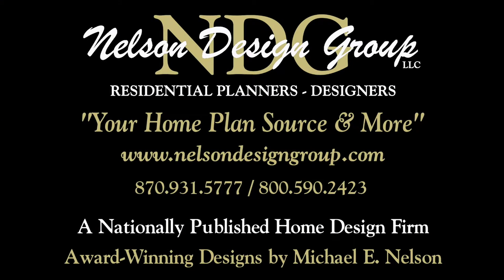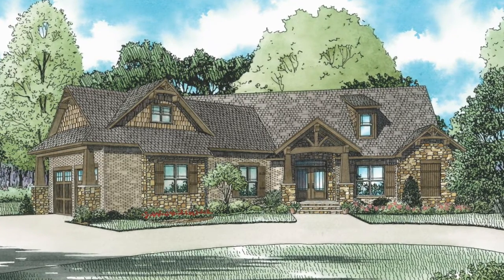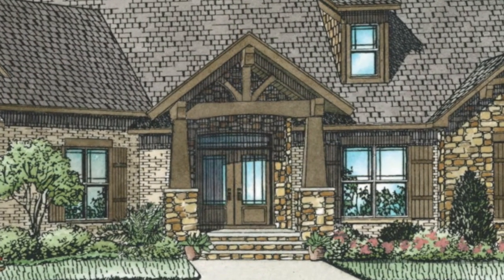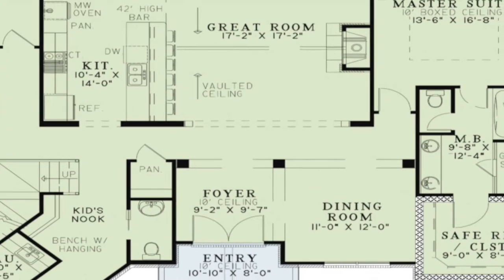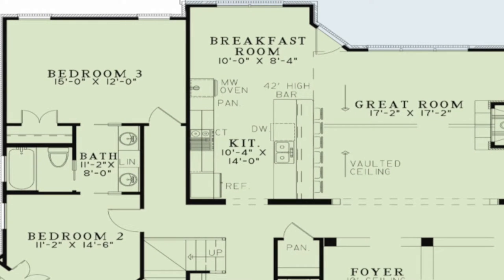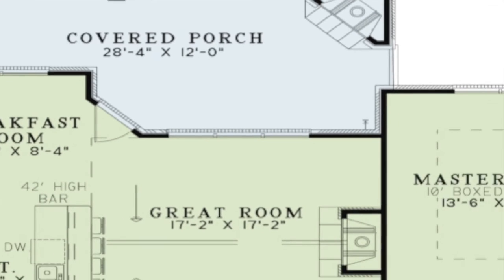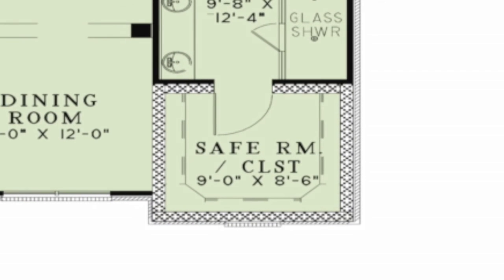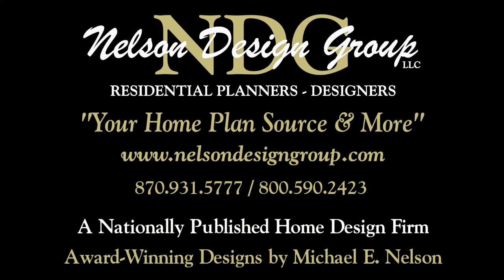House Plan NDG 1470 (Quachita Falls) Visual Open House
NDG 1470 - Ouachita Falls
2,199 Sq.Ft. | 3 Bed | 2.5 Bath

This charming rustic home boasts a brick, stone, and shake siding exterior with a large open floor plan. The front covered entry has a vaulted ceiling and timber columns on stone bases. The deep 2-car garage sits at a 45 degree angle lending itself perfectly for a circle drive in the front. Inside, the 10’ ceiling of the foyer invites you into the adjacent dining room and Great Room. With its high vaulted ceiling and fireplace, the Great Room is open to the kitchen and Breakfast Room. It also has access to a large rear covered porch, complete with its own fireplace. The Master Suite has plenty of space and has a 10’ boxed ceiling. The master bath offers a whirlpool tub, glass shower, double vanities, and a walk-in closet that doubles for a Safe Room. Bedrooms 2 and 3 are on the other side of the home and share a Jack and Jill bathroom. A large bonus room is over the garage with tons of possibilities.